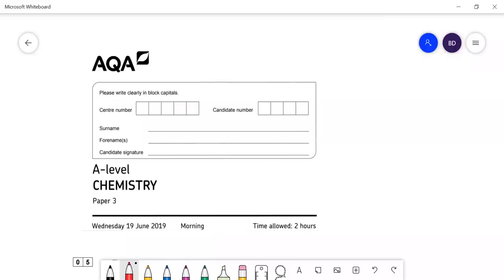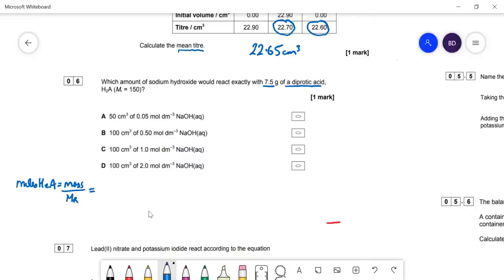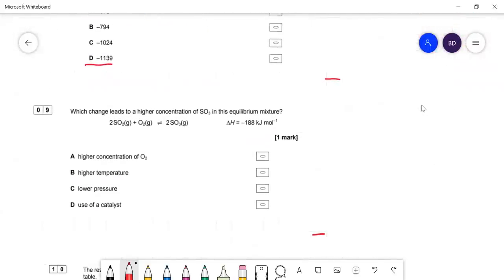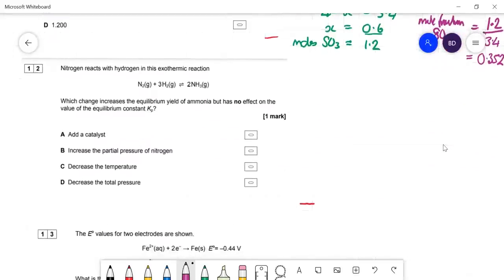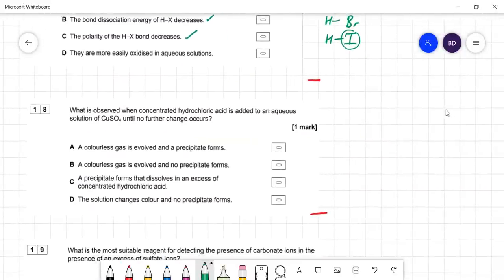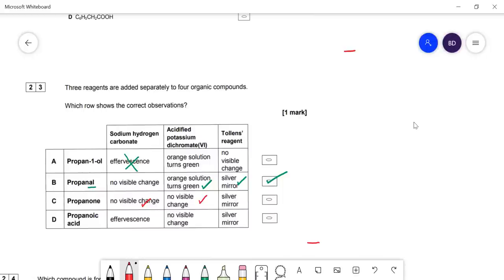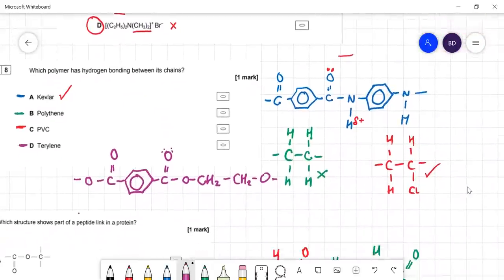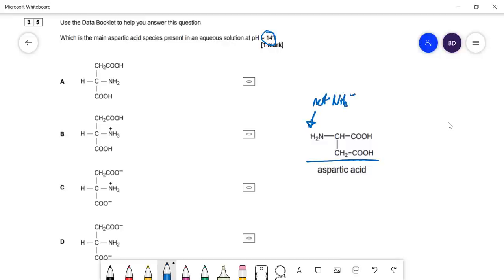AQA A-level Chemistry, June 2019, paper 3 (second half) walkthrough